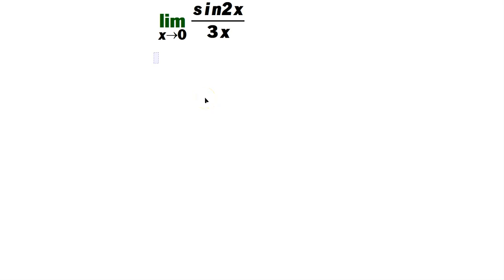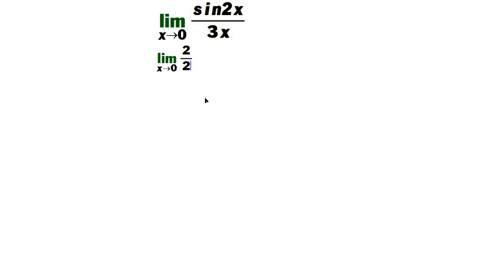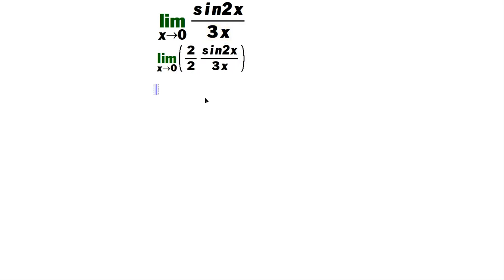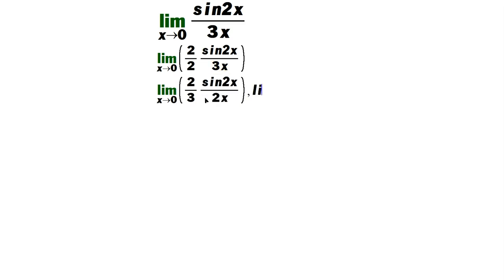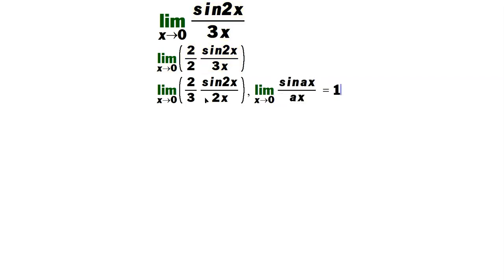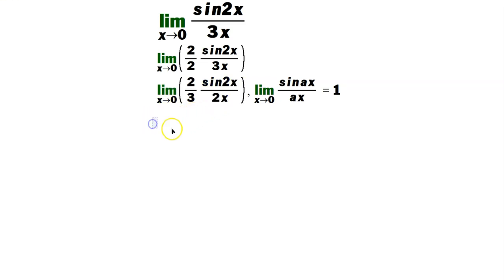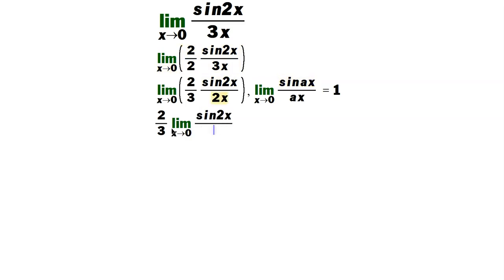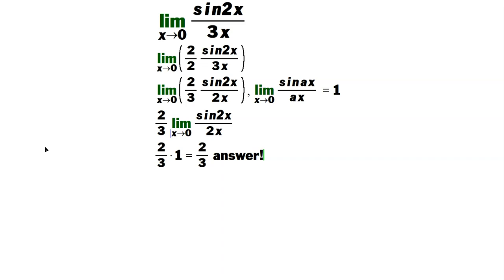Limit sin2x/3x as x goes to 0, done in detail but fast in 1 minute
Description In this video, we will show you how to find limits in calculus, specifically the limit as x approaches 0 of sine 2x over 3x. We will walk you through the steps you need to take to solve this problem, starting with multiplying by a form of the number 1, regrouping, and then applying a well-known limit formula to simplify the expression. We will explain the reason for each step and use real mathematical notation to make it easy for you to understand.

First, we will multiply the expression by 2/2, which simplifies to the same value of 1. Then, we will regroup the expression to have the 2 in the denominator and the sine 2x over 2x on the top. This is important because the limit as x approaches 0 of expressions of this type sine of ax over ax is known to be 1, and in our case, a is equal to 2. Finally, we simplify by taking the two-thirds outside the limit, and we get the answer of 2/3.

If you are struggling with finding limits in calculus, this video is perfect for you! Follow along with our step-by-step guide, and you will be able to solve problems like this one with ease.

Keywords Calculus, Limits, Step-by-Step Guide, Sine, Formula, Expression, Regrouping, Multiplying, Simplifying, Real Mathematical Notation, Finding Limits, Problem Solving.

Tags

15 Common Questions

1️⃣ What is a limit in calculus?
Answer In calculus, a limit is a value that a function or sequence "approaches" as the input (often time or distance) approaches a certain point.

2️⃣ How do you find limits in calculus?
Answer To find limits in calculus, you need to evaluate the function as the input approaches a certain point. This can be done using various methods, including direct substitution, factoring, and trigonometric identities.

3️⃣ What is the limit as x approaches 0?
Answer The limit as x approaches 0 is the value that the function approaches as x gets closer and closer to 0, but never reaches it.

4️⃣ What is the formula for finding limits in calculus?
Answer There are several formulas for finding limits in calculus, depending on the type of function or expression. One common formula is L'Hopital's rule, which involves taking the derivative of the function.

5️⃣ What is the sine function?
Answer The sine function is a mathematical function that represents the ratio of the length of the side opposite an angle to the length of the hypotenuse in a right triangle.

6️⃣ What is regrouping in calculus?
Answer Regrouping in calculus is the process of rearranging the terms of an expression to simplify it or make it easier to evaluate.

7️⃣ What is multiplying by a form of the number 1?
Answer Multiplying by a form of the number 1 is a common technique used in calculus to simplify expressions. This involves multiplying by a fraction or expression that equals 1, which does not change the value of the expression.

8️⃣ What is real mathematical notation?
Answer Real mathematical notation is the standard notation used in mathematics to represent mathematical concepts and expressions. This includes symbols for operations, variables, and functions.

9️⃣ What is